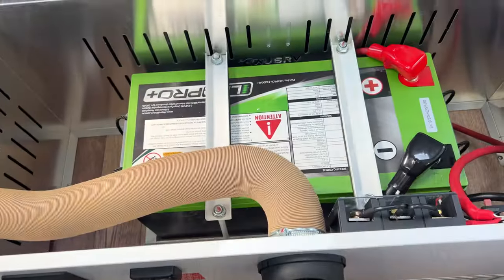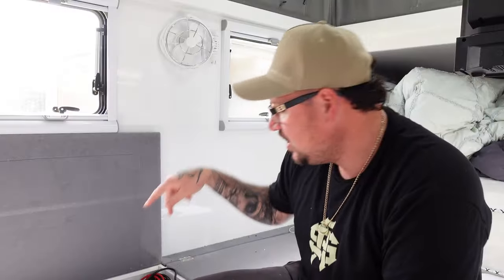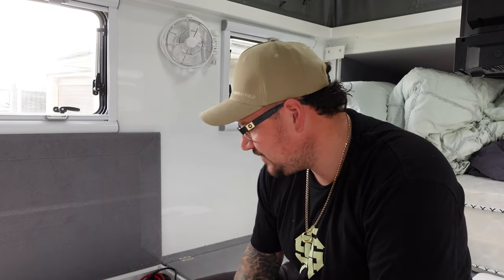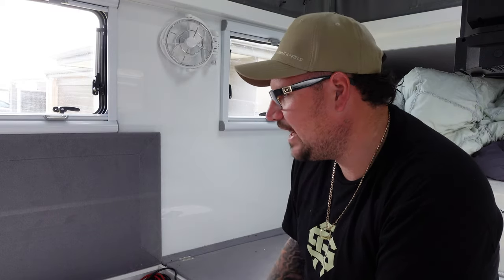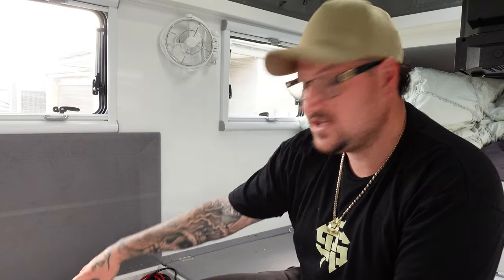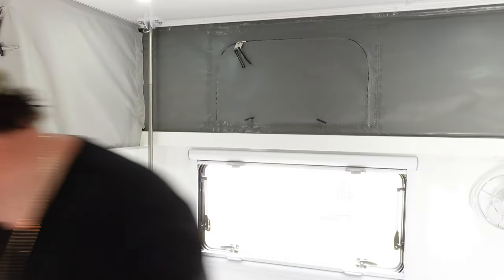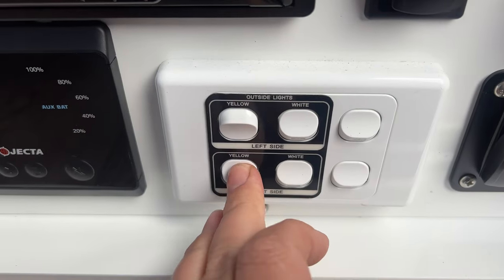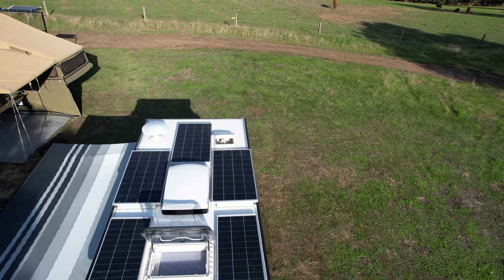Our OFF-GRID 12V Caravan Setup | The ULTIMATE System To Keep You Out There FOREVER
Legends ! Have had so many questions about our Off-Grid hybrid vans 12v system 🙌 With the recent bad weather in perth now was a great time to run use through it 🔥

650w of solar on the roof combined with the @ProjectaAustralia full Off-Grid Package keeps our 200amp hour (about to be 400) lithium battery full to the bream with power.

The vans combined with all low power draw LED lighting , with cool dual colour outdoor lights to keep the bugs away.

Staying cool Off-Grid is easy with Sirroco Fans and the big Truma aircon 💥

Upgrading from the factory invertor we throw in the @KickAssProducts  3000w Pure Sinewave Invertor so those luxury products from the home can be powered in the van 😎

All in all this @MARKETDIRECTCAMPERS is a beast off the show room floor with its 12v system and you wouldn’t be disappointed with it 👌

Cheers legends see you out on the tracks 🙌

See use on the next one legends if you ever struggling reach out it aint weak to speak 🗣️ 🙌💙